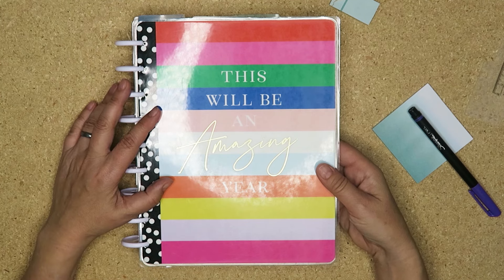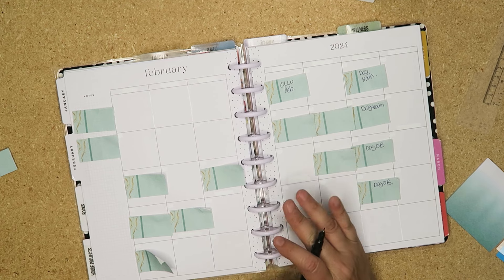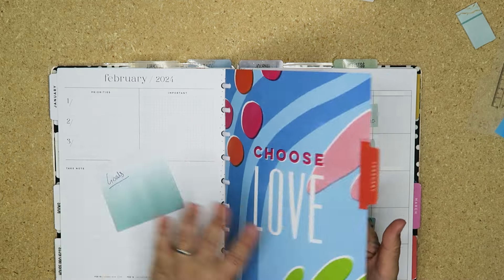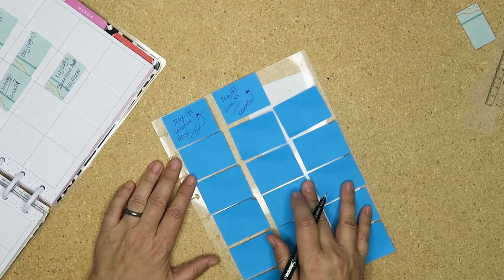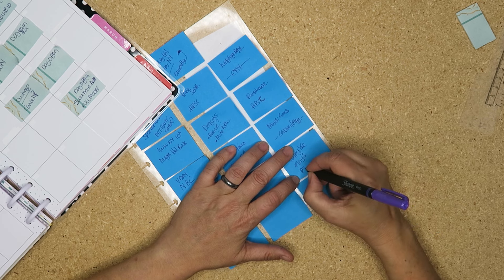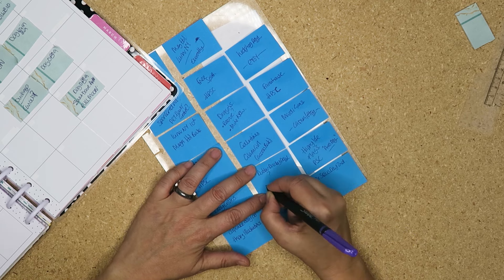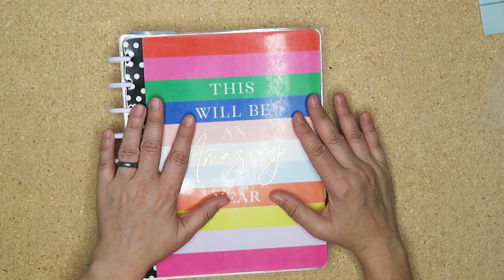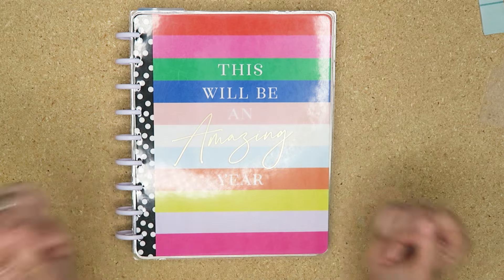February Monthly Set Up - Happy Planner Monthly Frankenplanner Set Up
Hey planner pals. Lots going on in our house over the next few weeks and I need to get my life organized! So, let's get my frankenplanner set up for February! I'll also share some pre-planning decorative spreads themes, ideas and sticker books I want to use for the month ahead. Plus trying to use my stash for the plannerstashchallenge join our facebook group

- Happy Planner Dashboard Layout 2024
- Mini Post it notes
- 32lb Paper

➜ My favorite Amazon Planner Stuff